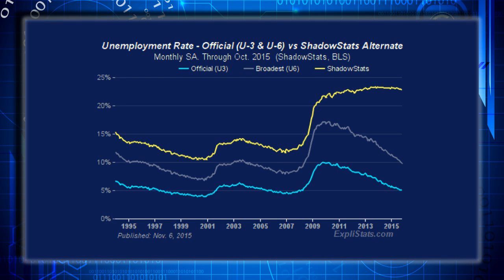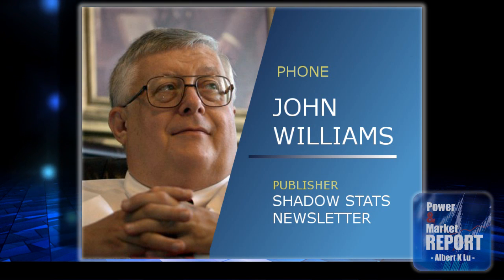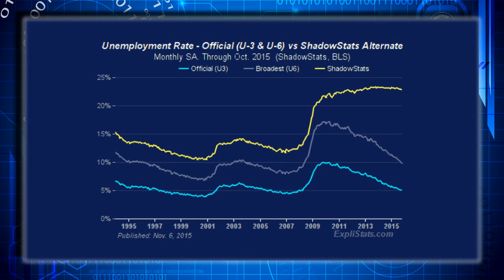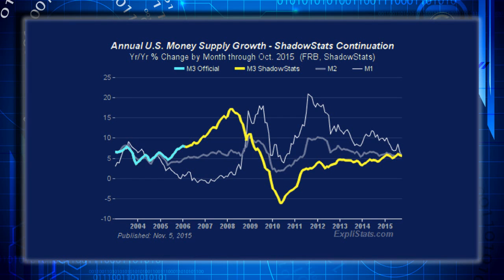John Williams | Government Engaging in Outright Fraud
John Williams, publisher of Shadow Stats, joins Albert to discuss economic statistics and why you can't trust them.